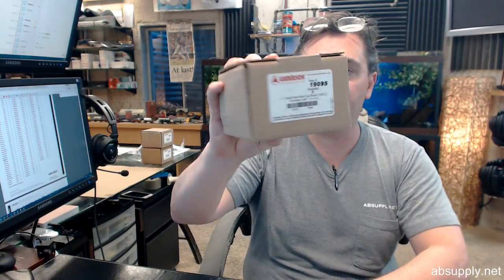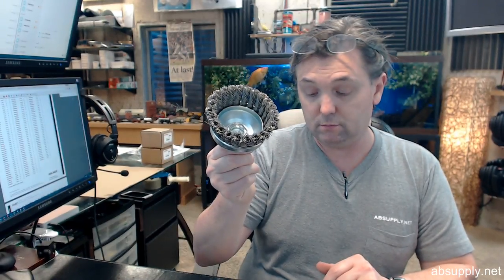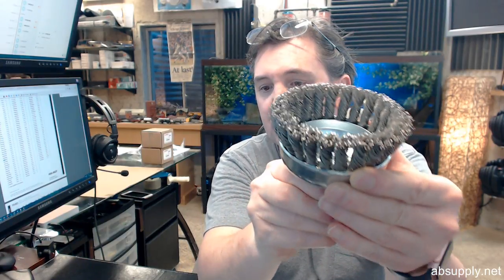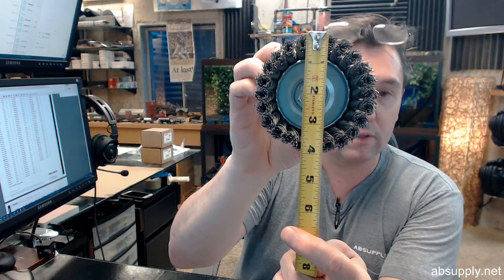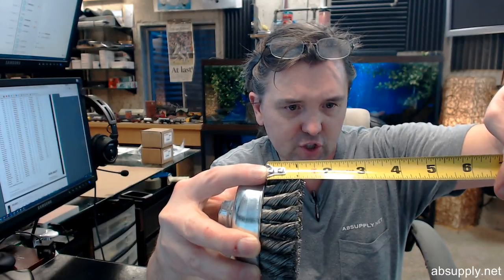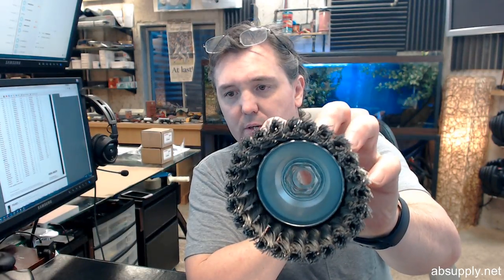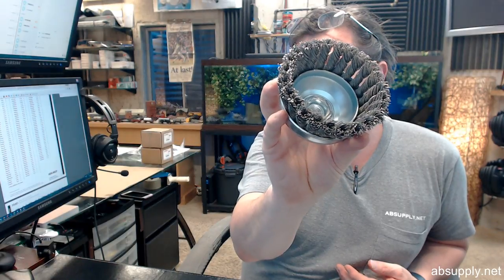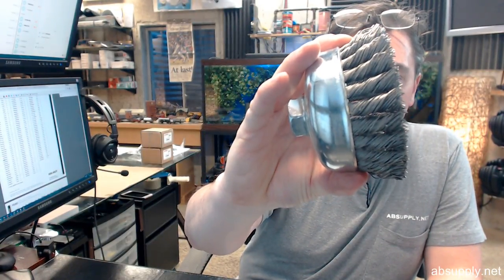Anderson 066 19095